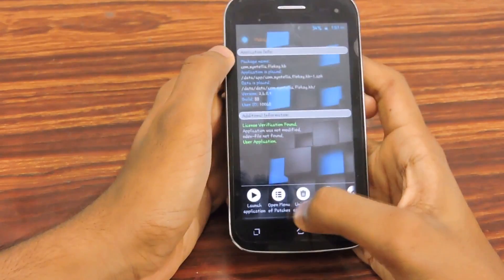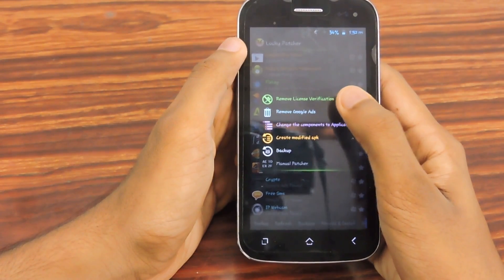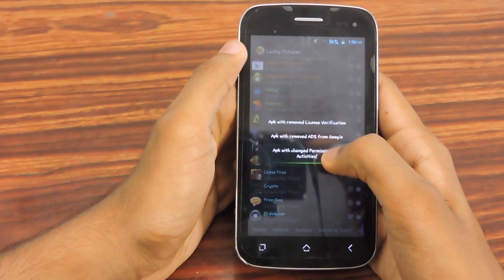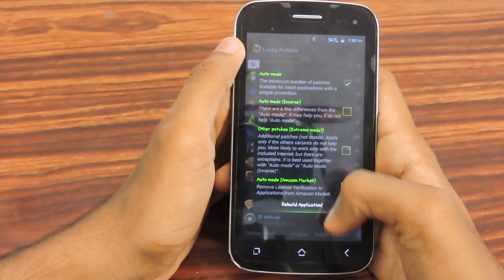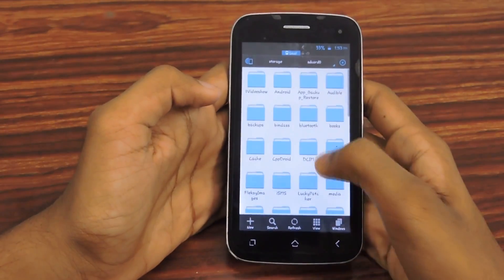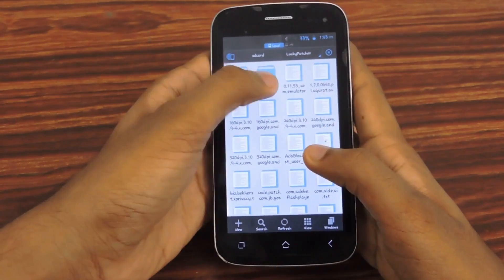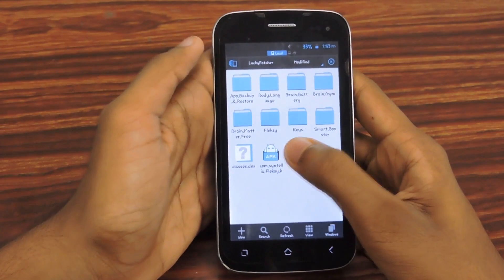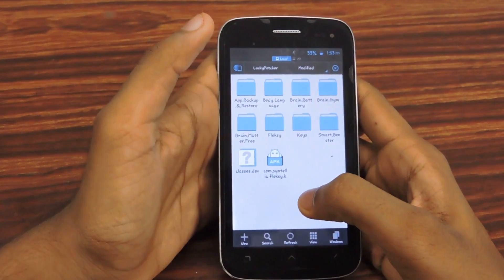How to Remove Licence Verification Of an Android app (No-Root Need)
hi guys in this video i will shows you How to Remove Licence Verification Of an Android app,you don't need root access